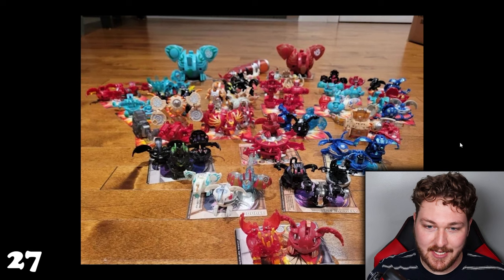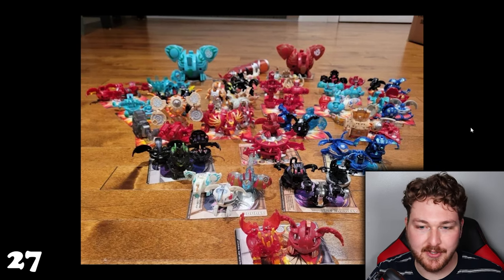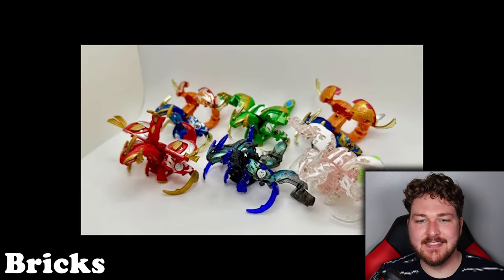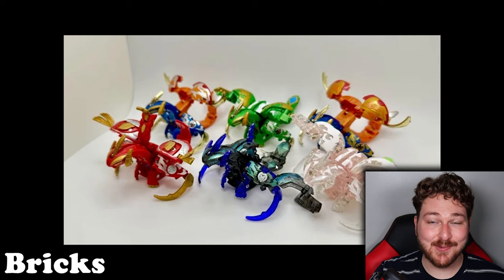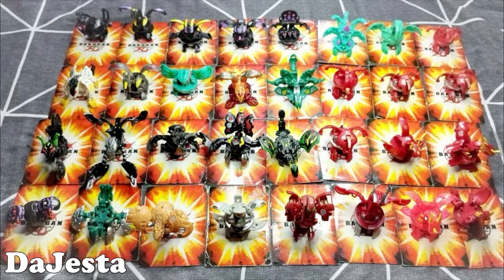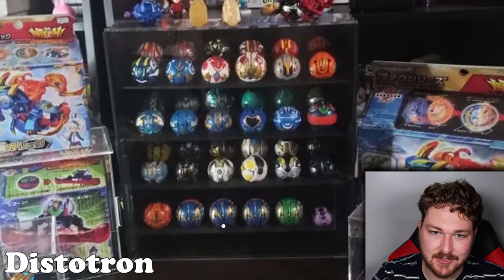We Can 3D Print Bakugan Now!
Reacting to some more of the bakugan collections you all sent me! A lot of awesome stuff in this video including rare bakugan and some custom made bakugan like silent naga and hydranoid!